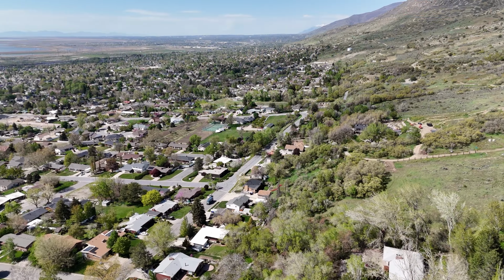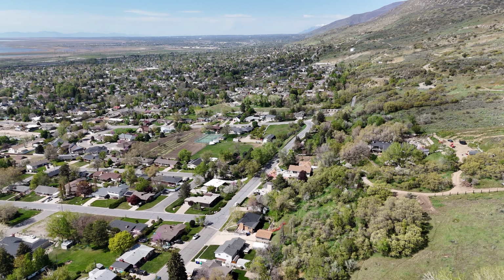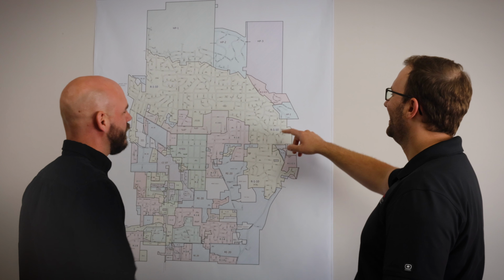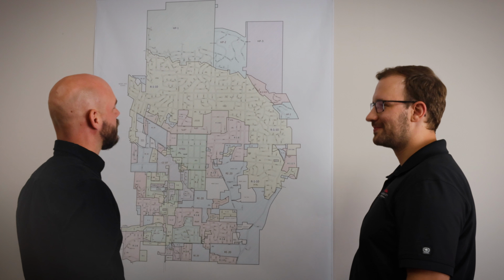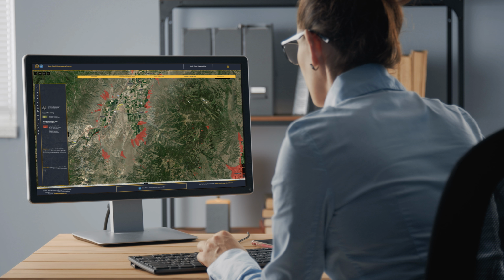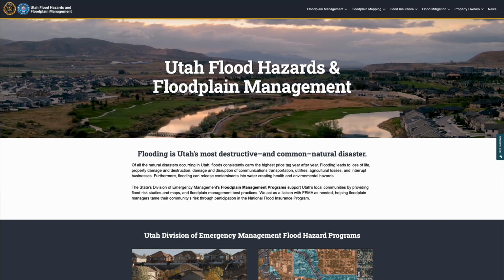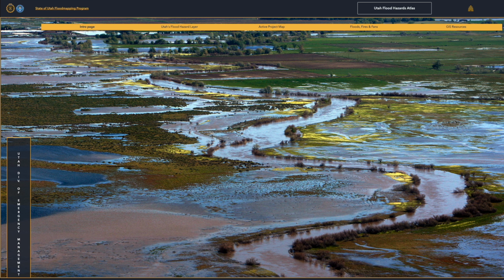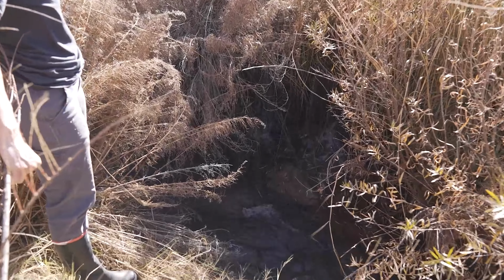Utah's Invisible Flood Risk: Alluvial Fans